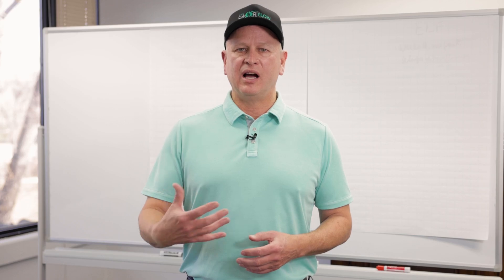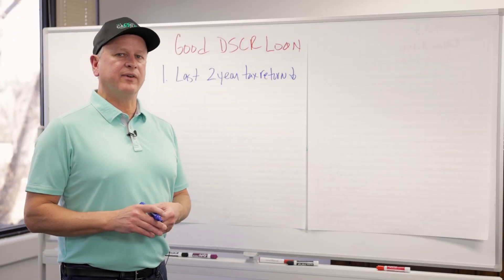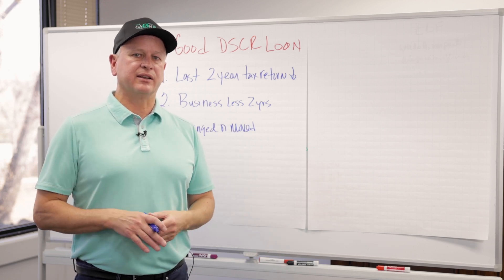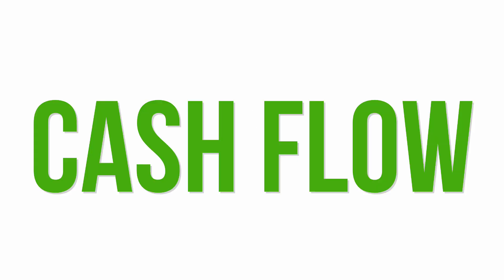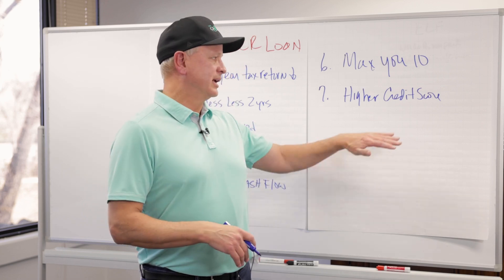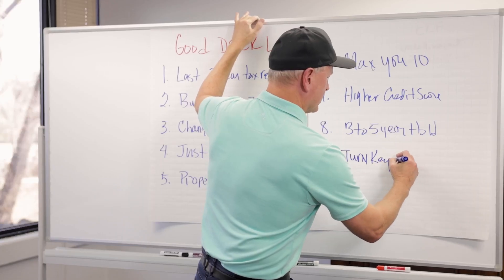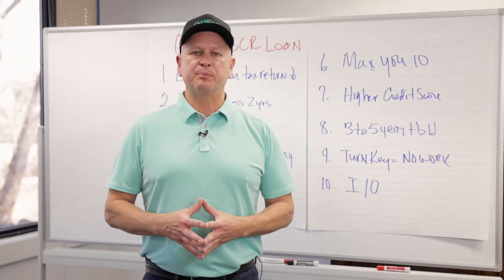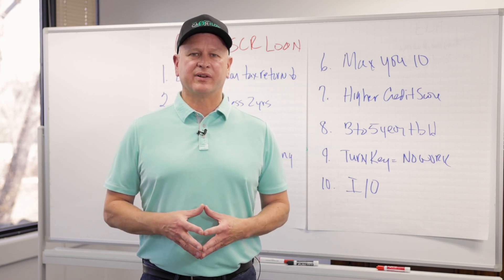10 Facts That Make a DSCR Loan Good for Your Deals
10 Facts That Make a DSCR Loan Good for Your Deals

In this video, we share the top 10 facts that make a DSCR loan good for your real estate deals. Before you jump into any loan, you need to know the ins and outs. Otherwise, you might pay higher rates and get lower returns.

VIDEO CHAPTERS
0:00 - Intro 10 Facts That Make a DSCR Loan Good for Your Deals
0:31 - What is a DSCR loan (debt service coverage ratio loan)?
1:03 - What makes a good DSCR loan - Income
1:46 - What makes a good DSCR loan - No history
2:27 - What makes a good DSCR loan - Job change or move
3:00 - What makes a good DSCR loan - New investors
3:25 - What makes a good DSCR loan - Cash flows
3:47 - What makes a good DSCR loan - 10+ Properties
4:14 - What makes a good DSCR loan - Credit score
4:44 - What makes a good DSCR loan - Hold property
5:21 - What makes a good DSCR loan - Turnkey
5:57 - What makes a good DSCR loan - Interest-only payments
6:23 - Conventional vs local banks vs DSCR loans
7:09 - Get your FREE mortgage report